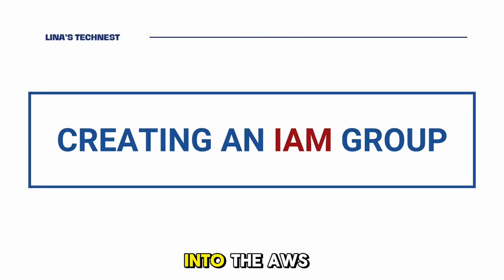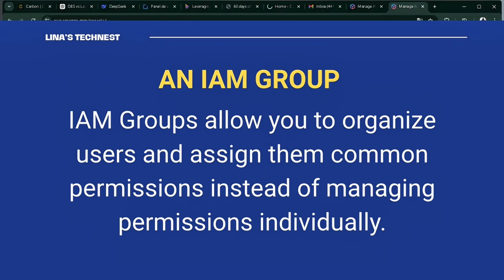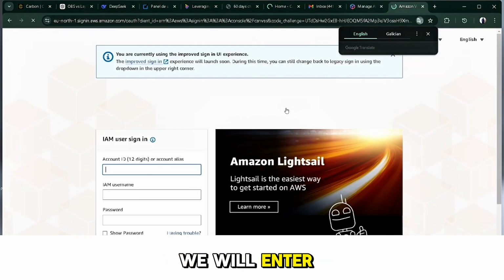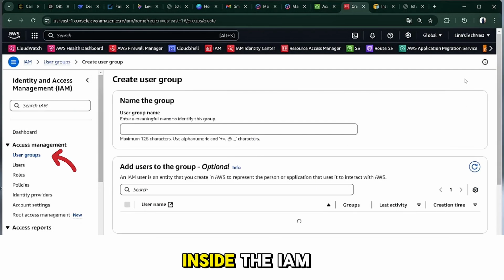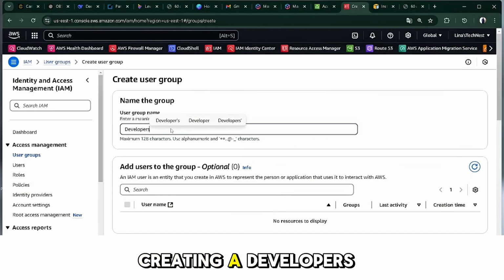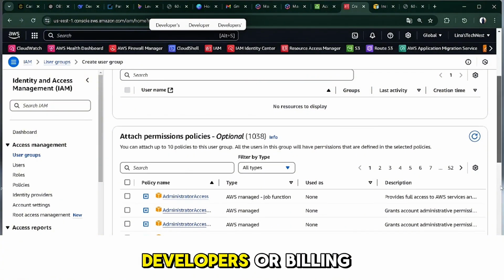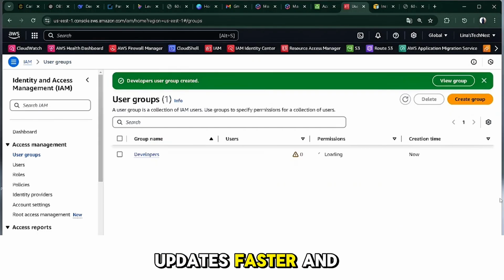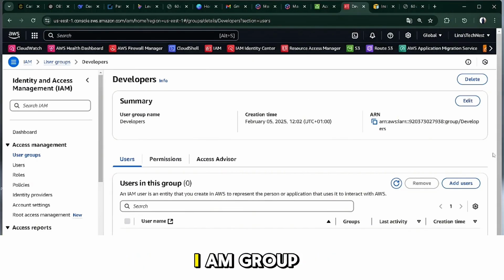Day 8 Of Becoming A Solutions Architect: How To Create IAM Group In AWS Management Console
🎯 Tutorial Overview

In this video, you'll learn how to create IAM group in AWS management console.

An AWS IAM Group is a way to manage permissions for multiple users in Amazon Web Services (AWS) more efficiently. Here's how it works:

👥 What Is an IAM Group?
• A collection of IAM users.
• Used to assign permissions collectively rather than individually.
• Simplifies administration, especially in large teams.

• Instead of assigning policies to each user, you attach policies to the group.
• Any user added to the group inherits the group’s permissions.
• Example: You can create a group called Developers and attach policies that allow access to EC2 and S3. Every developer you add to that group automatically gets those permissions.